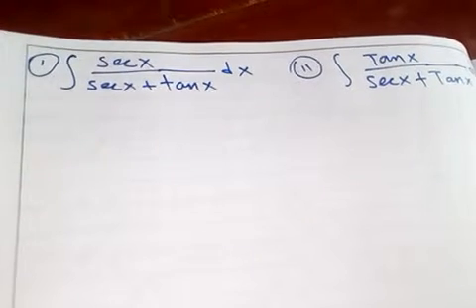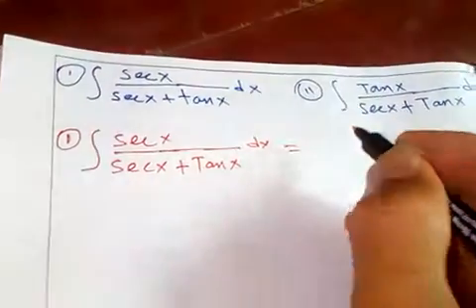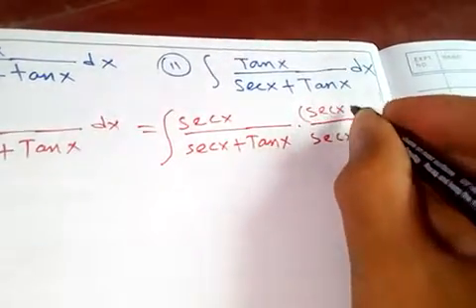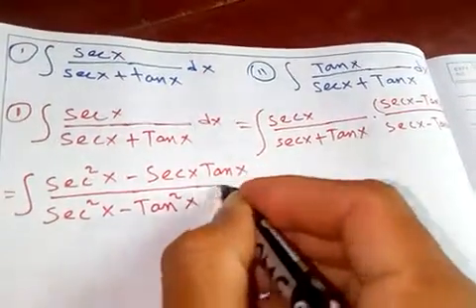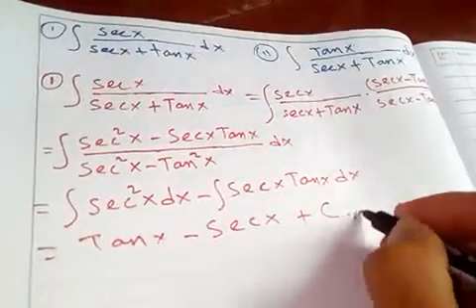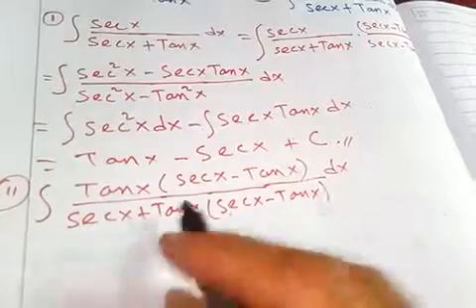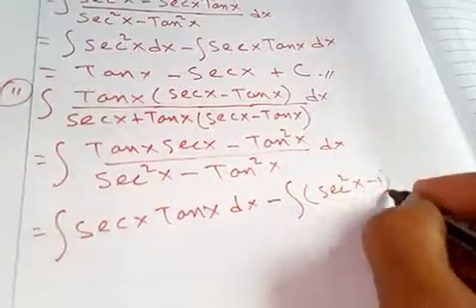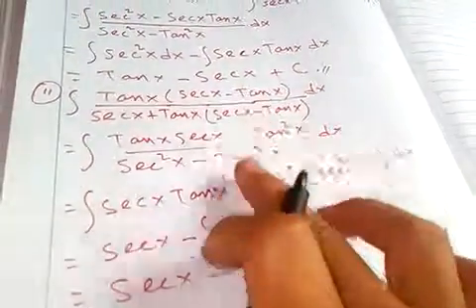PROOF: ∫ Secx/(Secx+Tanx)dx AND ∫ Tanx/(Secx+Tanx)dx